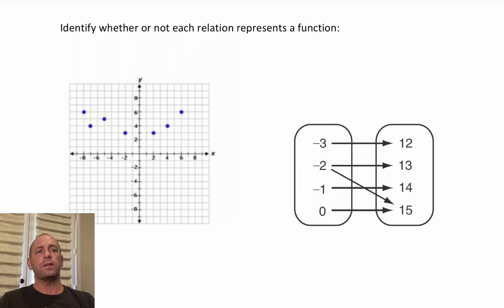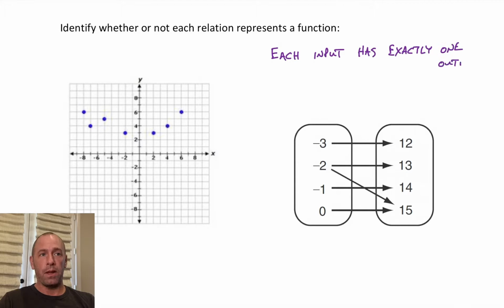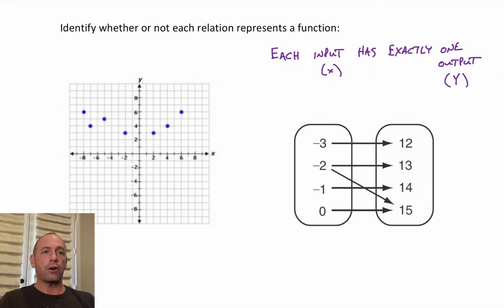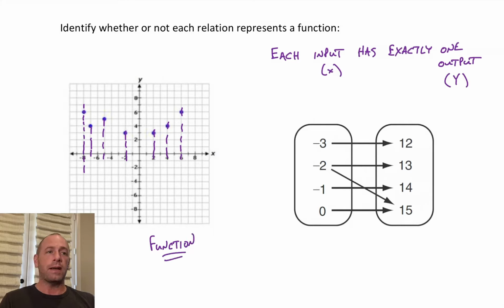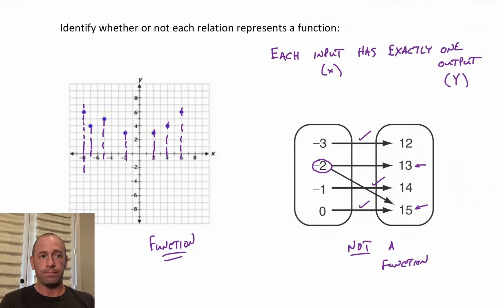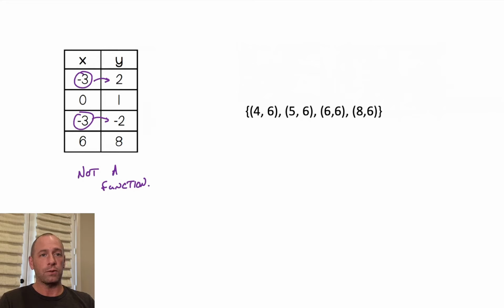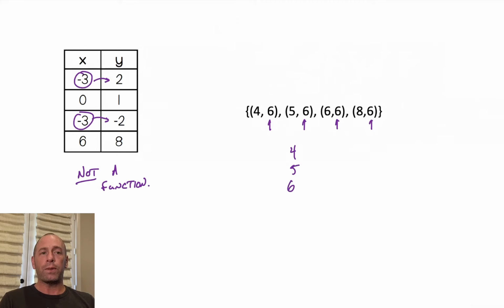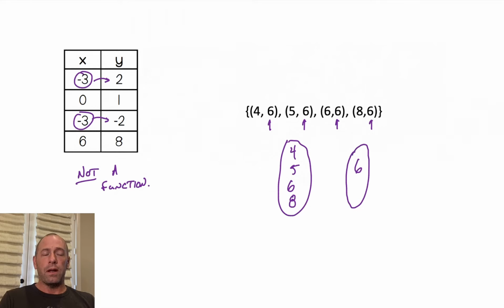Function or not?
Graphs, tables, mapping diagrams - identifying whether or not a relation is a function